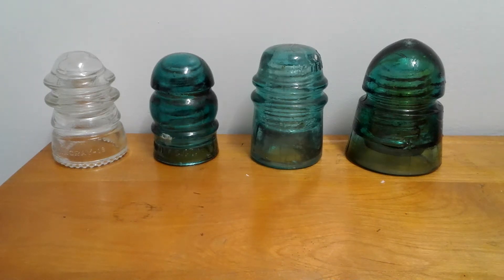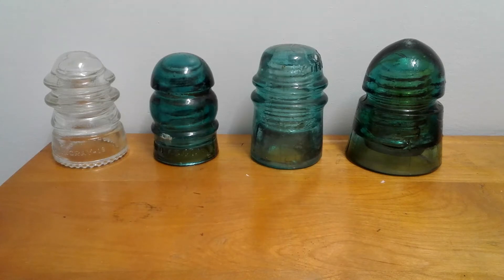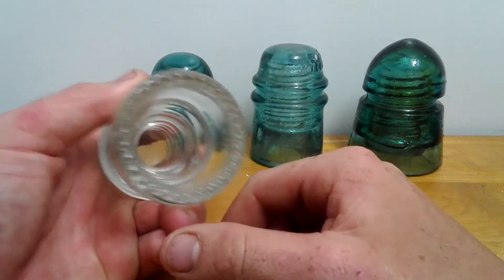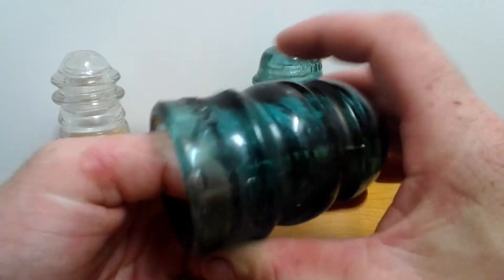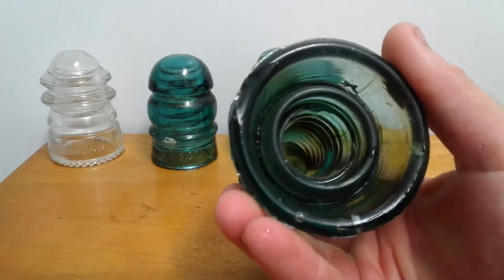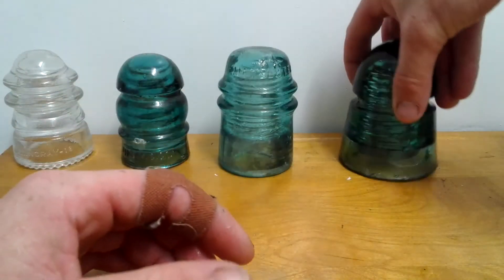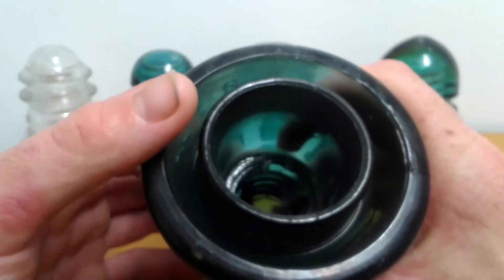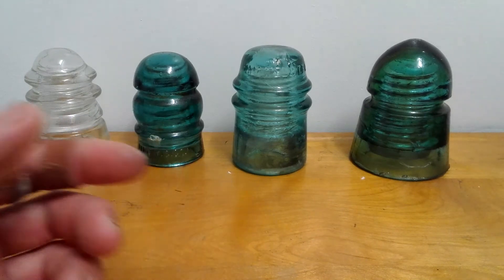Glass Electrical insulators